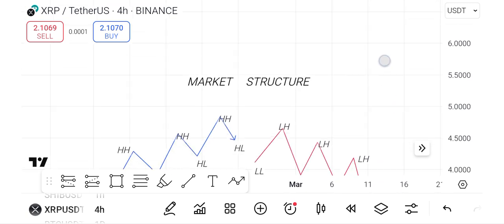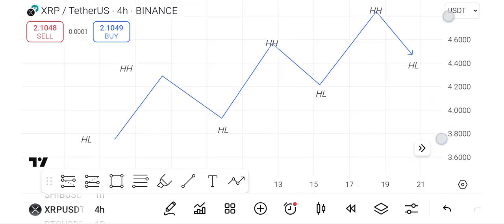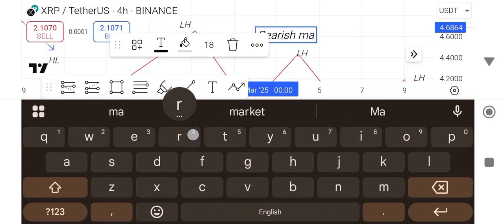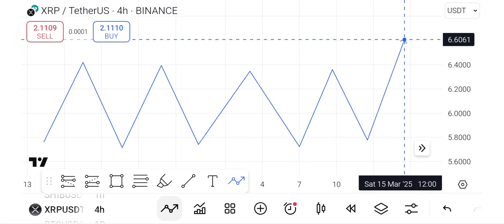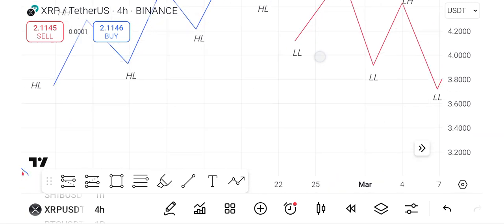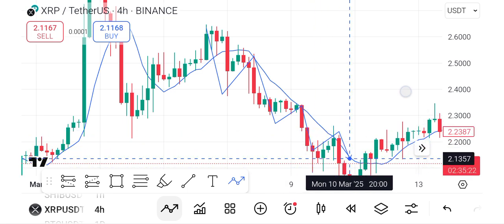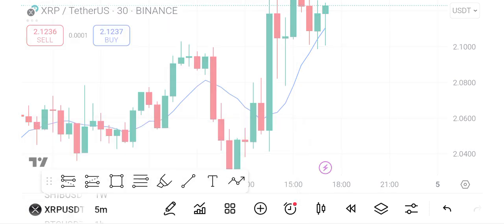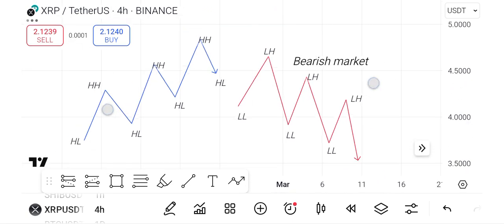Learn how to trade for beginners Market structure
learn trading from scratch to
technical analysis
fundamental analysis